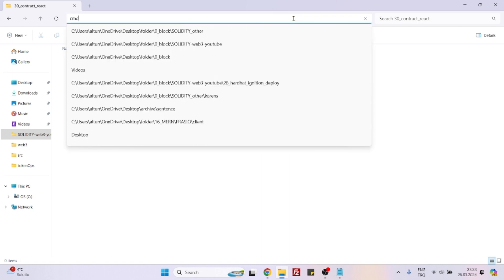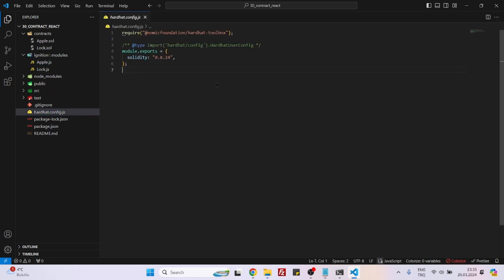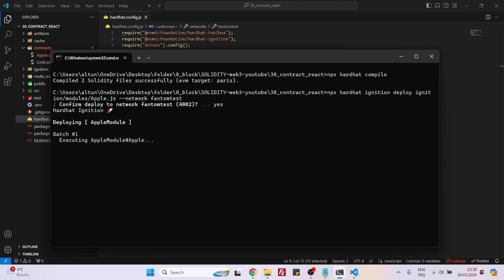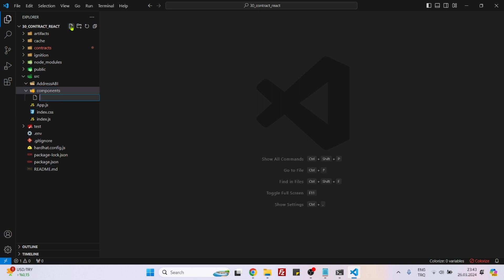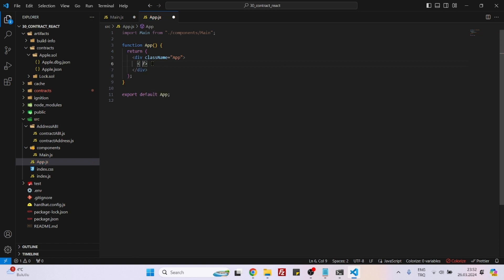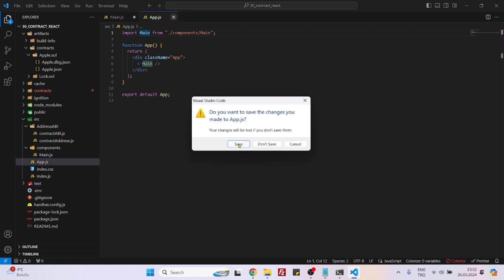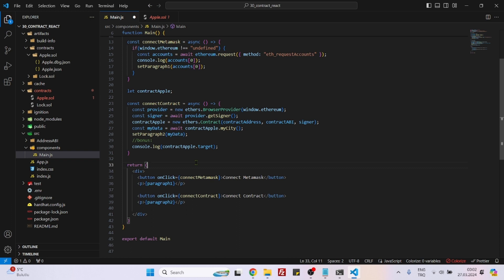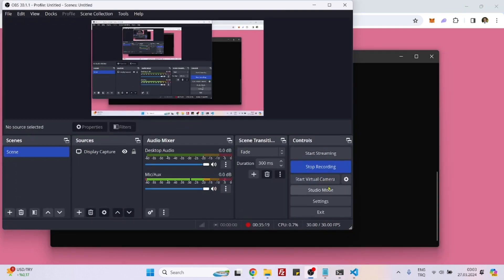Connect Smart Contract to REACT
In this video, we will connect Solidity Smart Contract to React.js website by using Hardhat Ignition and Ethers.

Firstly, we will first install necessary packages such as ethers, dotenv, hardhat ignition.

Secondly, we will create  a simple Solidity Smart Contract, hardhat ignition deployment file, dotenv file and hardhat.config file. Then we will deploy it to Fantom Testnet.

Lastly we will create the frontend. First we will create a component that will host all our connection code. The React Frontend will contain a very basic css and only necessary tags. We will 2 buttons on the React website, one of them will connect to Metamask and display the account information. The other button will connect to Solidity Smart Contract and display the value of a variable on the React Frontend.